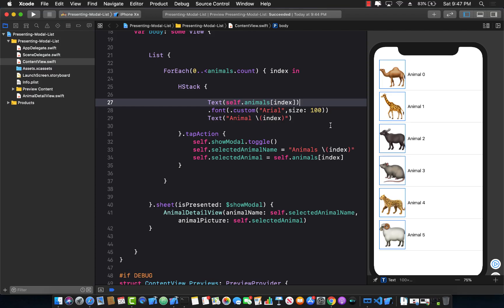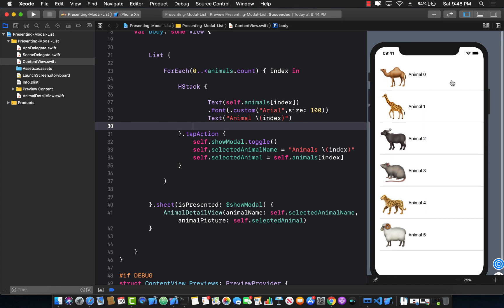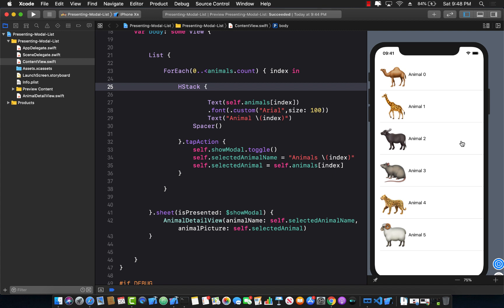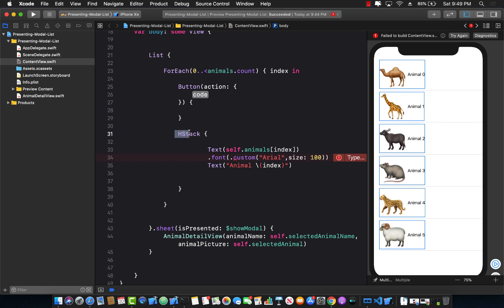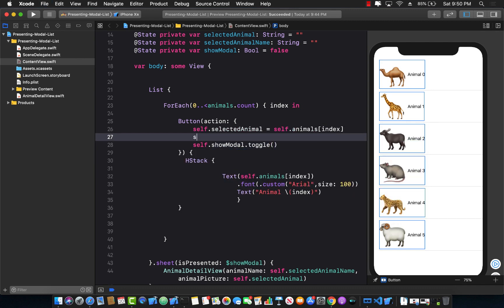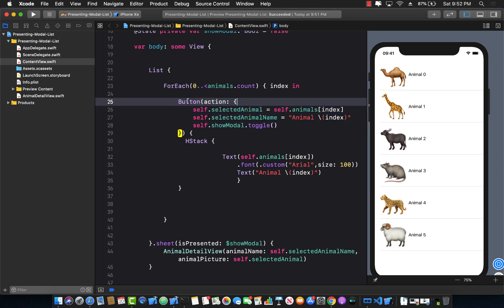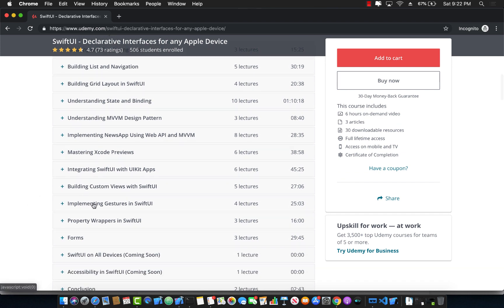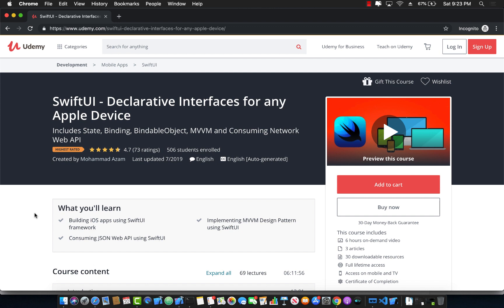Implementing Fully Tappable List Cells in SwiftUI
In this video, Mohammad Azam will demonstrate how to make a fully tappable cells in List control.